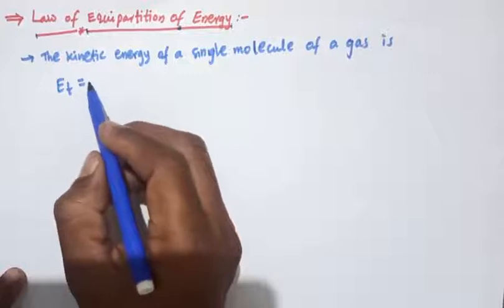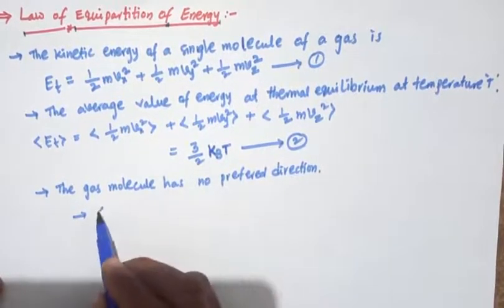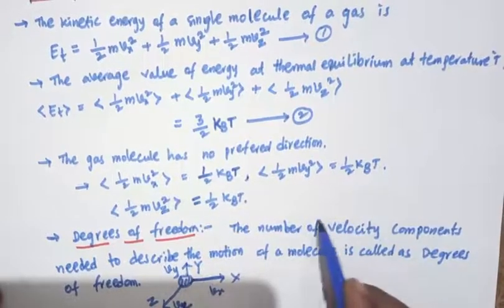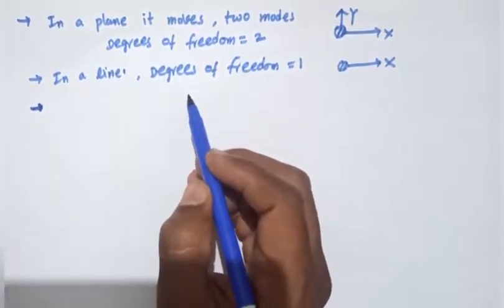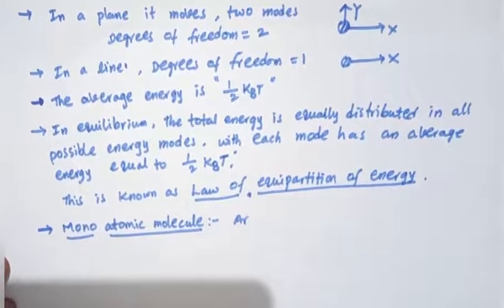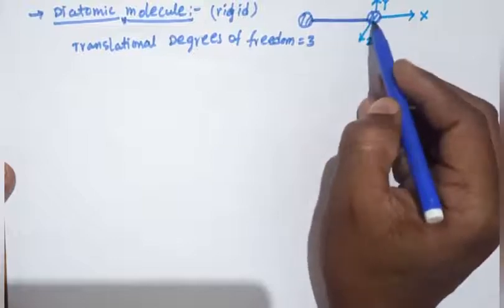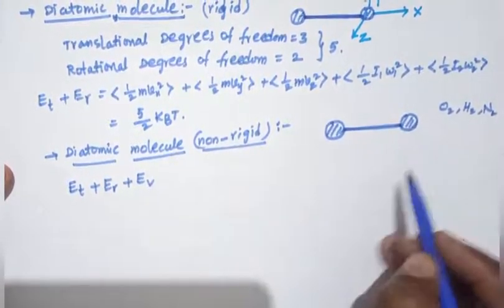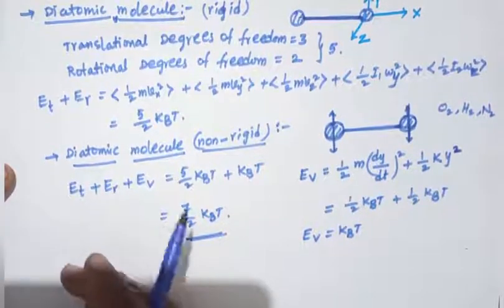Law of Equipartition of Energy